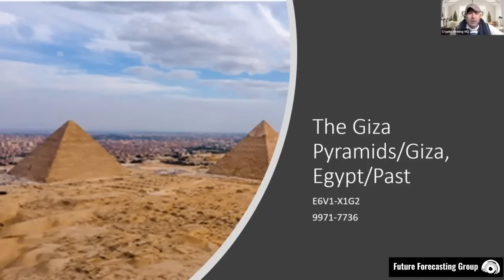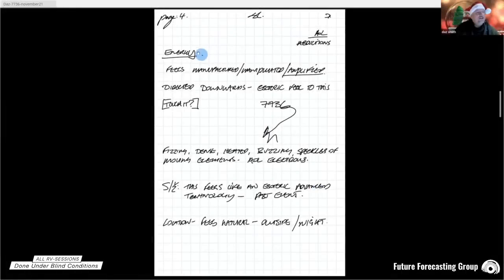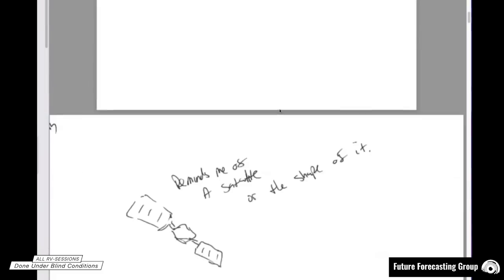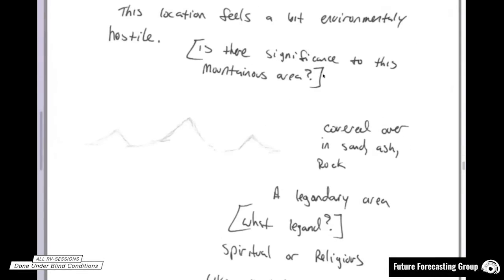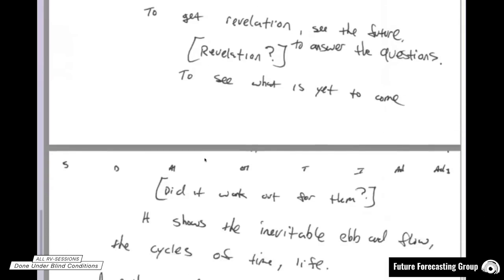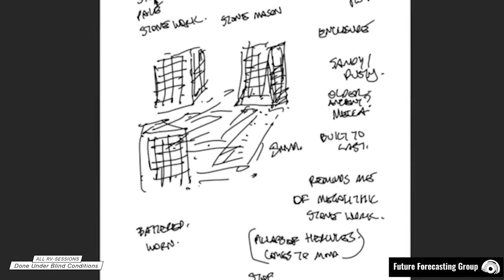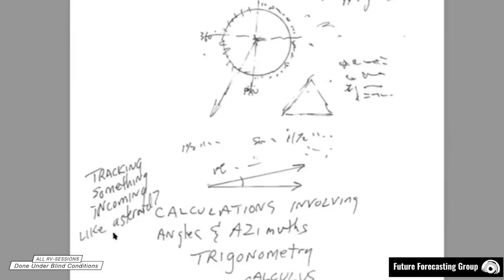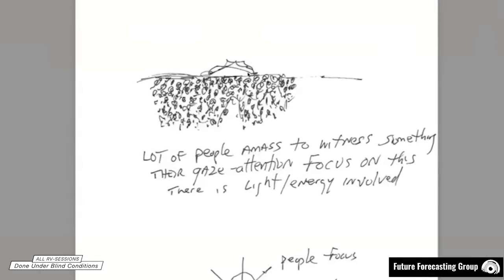The TRUTH about The Pyramids FINALLY REVEALED?!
A session from our archives, where we remote viewed the Giza Pyramids!